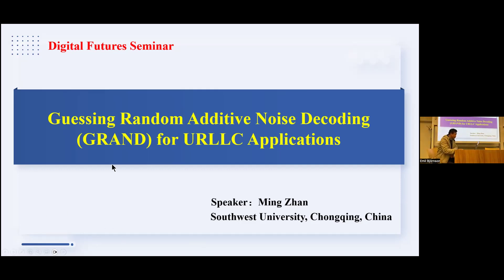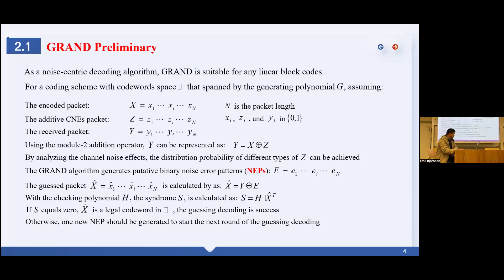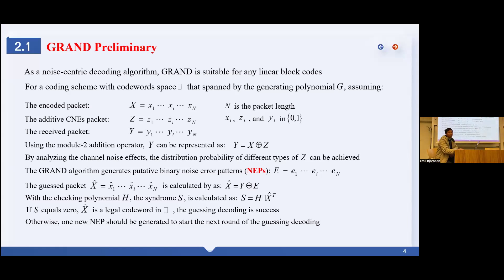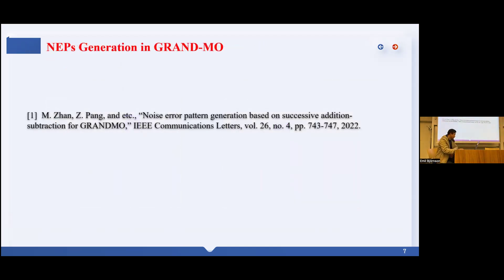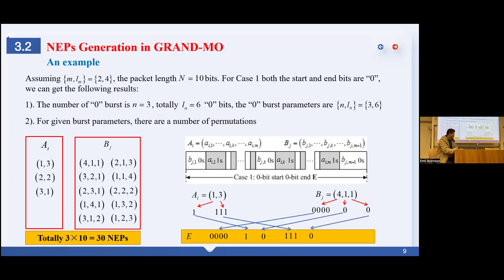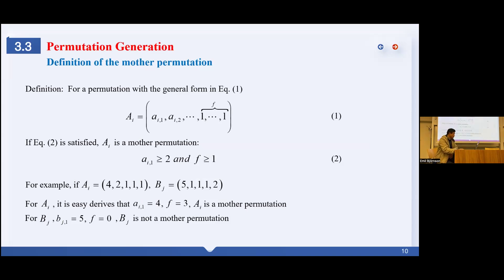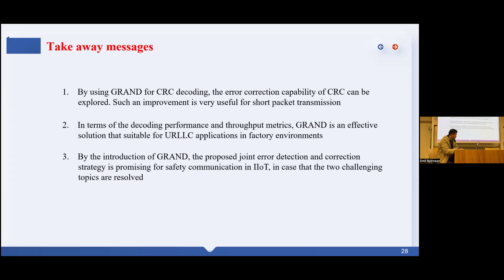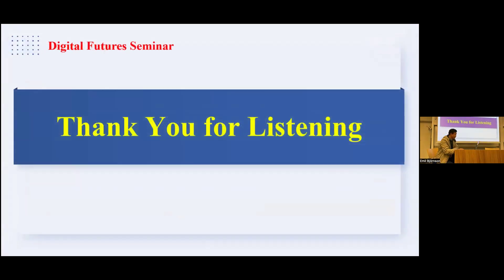Ming Zhan - Guessing Random Additive Noise Decoding (GRAND) for URLLC Applications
Abstract: In the general purpose of Internet of Things (IoTs) applications and the next generation of wireless networks, ultra-high reliability and low latency communications (URLLC) are key technologies. As a noise-centric universal decoding algorithm, the Guessing Random Additive Noise Decoding (GRAND) algorithm is a promising technique for URLLC.

In this presentation, I will share our latest research progress on the GRAND-Markov Order (GRAND-MO) variant: i) High Efficient construction of the Noise Error Patterns (NEPs) for GRAND-MO. ii) Joint error detection and correction of Cyclic Redundancy Check (CRC) decoding by GRAND-MO in bursty channel. iii) Hardware implementation and testing of high throughput GRAND-MO decoding architecture for CRC.

Aiming for practical applications, we will highlight two challenges for future research: i) Residual Error Rate (REP) analysis of GRAND-MO-based CRC decoding. ii) Decoding complexity reduced GRAND-MO algorithms. I hope to trigger more discussions on these topics by this talk.

Biography: Ming Zhan received a master’s degree in communication and information systems from Southwest Jiaotong University, Chengdu, China, in 2004 and a PhD degree from the National Key Laboratory of Science and Technology on Communication, University of Electronic Science and Technology of China, Chengdu in 2013. From 2016 to 2017, he worked as a Visiting Scholar with the Royal Institute of Technology, Stockholm, Sweden, and the ABB Corporate Research Center, Västerås, Sweden. He is the reviewer of TII, IEEE TWC, IEEE TCAS-I and IEEE CL.

He is a Professor at the School of Electronics and Information Engineering, Southwest University, Chongqing, China. His research interests include low-complexity and energy-efficient error correction decoders, wireless sensor networks, and high-performance wireless communications in industrial automation.